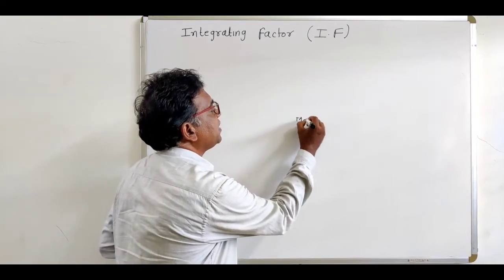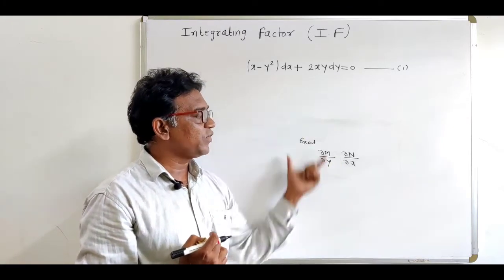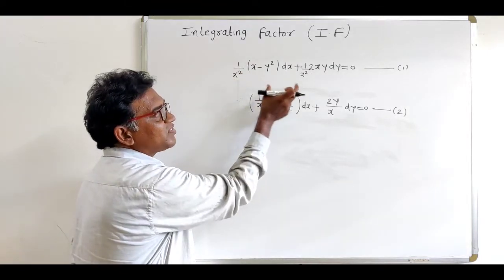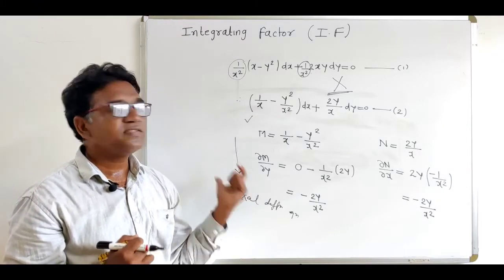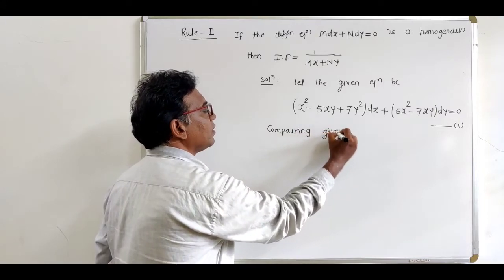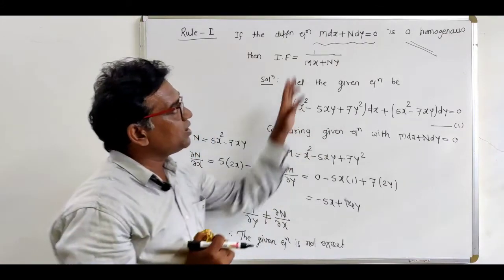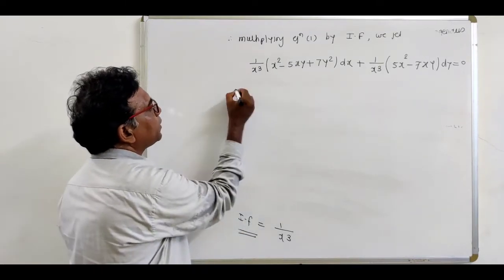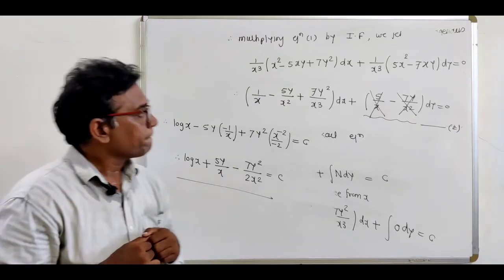Integrating Factor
This video contains the topic Integrating Factor and it is useful for BSC and Egineering students.